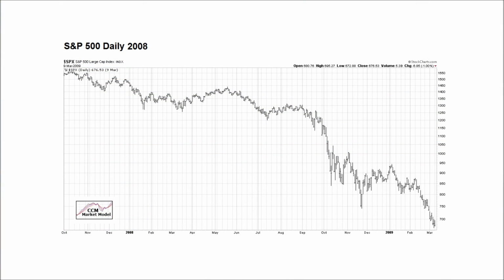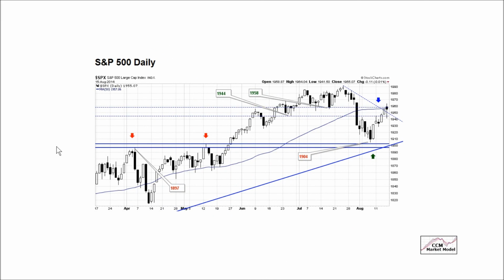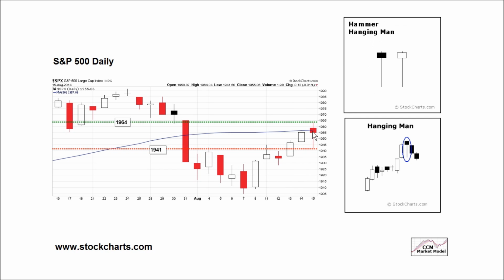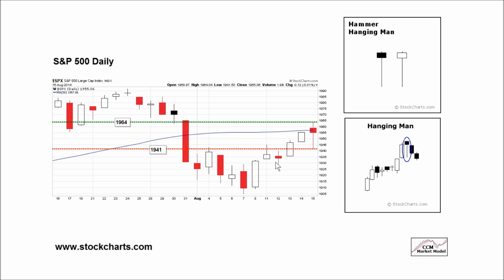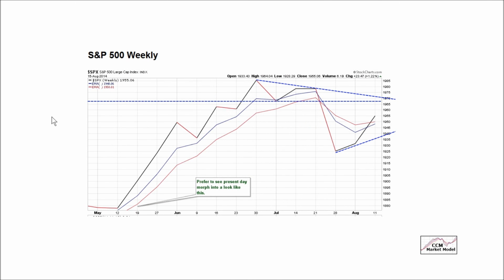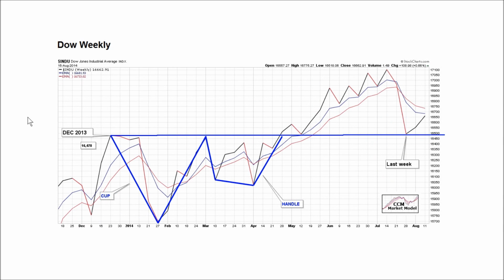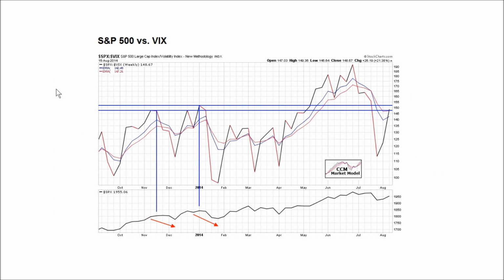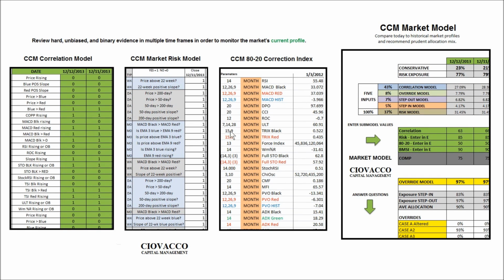Stocks: Divide and Conquer